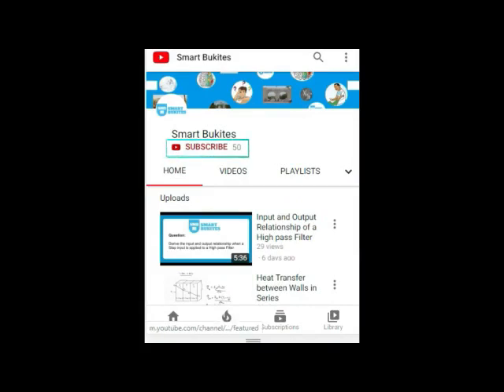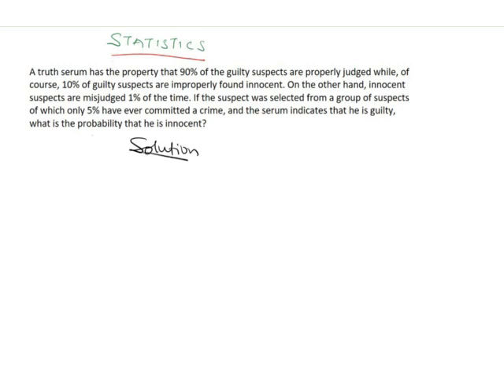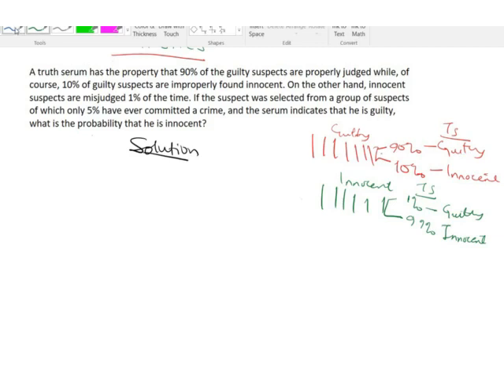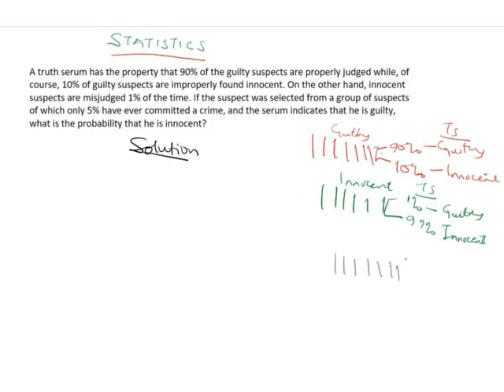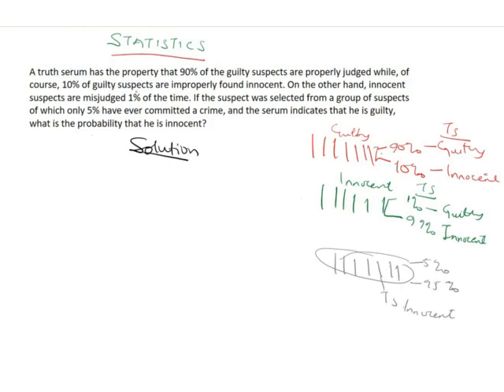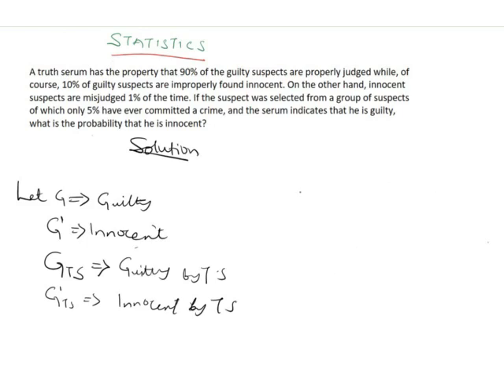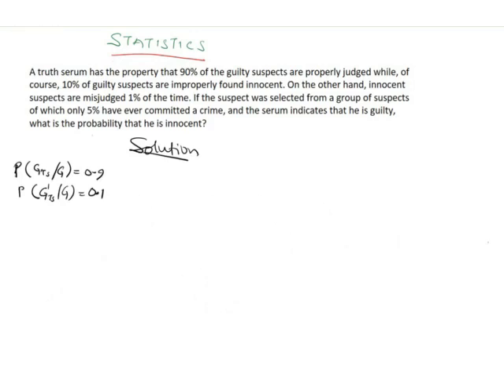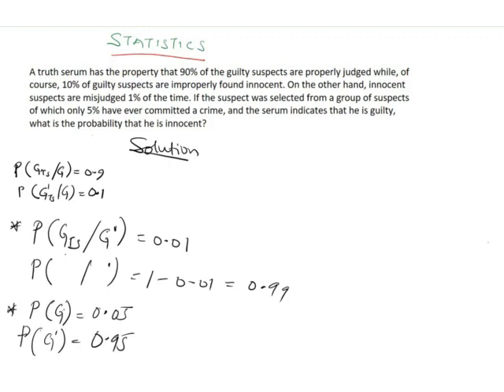A truth serum has the property that 90% of the guilty suspects are properly judged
Question

A truth serum has the property that 90% of the guilty suspects are properly judged while, of course, 10% of guilty suspects are improperly found innocent. On the other hand, innocent suspects are misjudged 1% of the time. If the suspect was selected from a group of suspects of which only 5% have ever committed a crime, and the serum indicates that he is guilty, what is the probability that he is innocent?